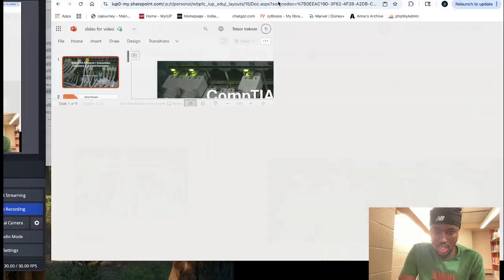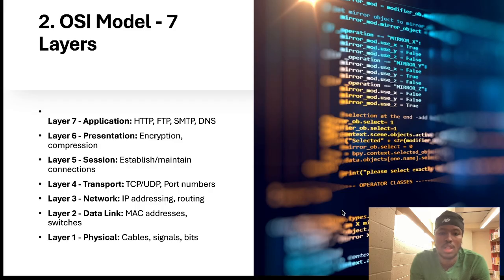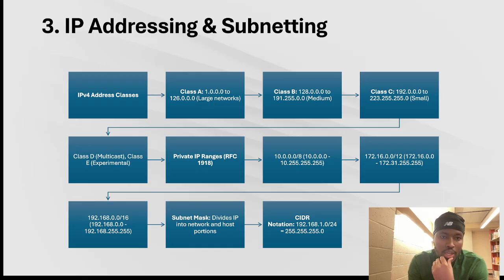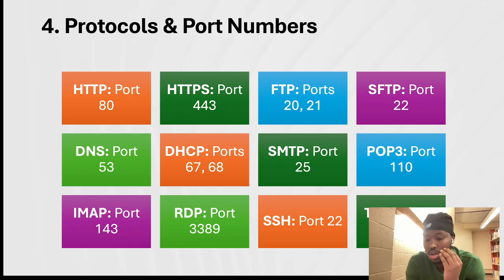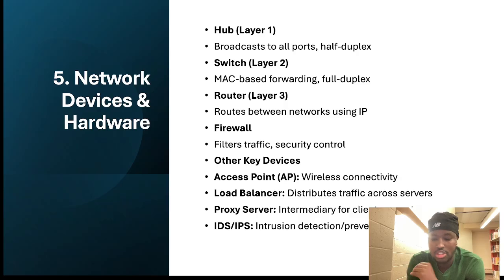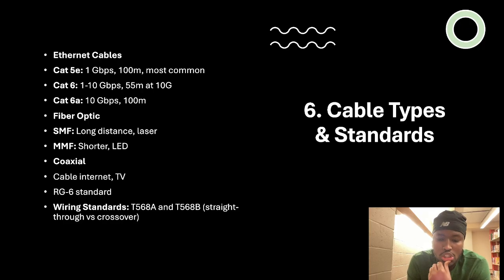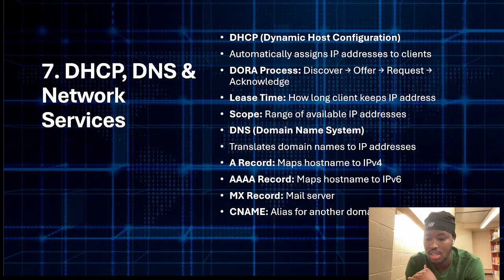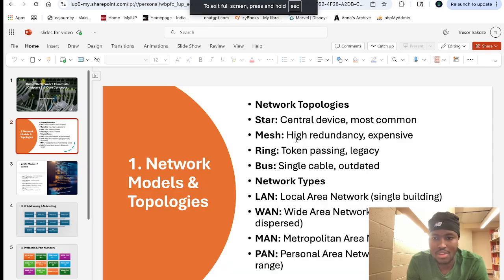ESSENTIAL OF CHAPTER 1 TO 6 || COMP TIA NETWORK +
Simple explanation about the basic network + chapter 1 to 6